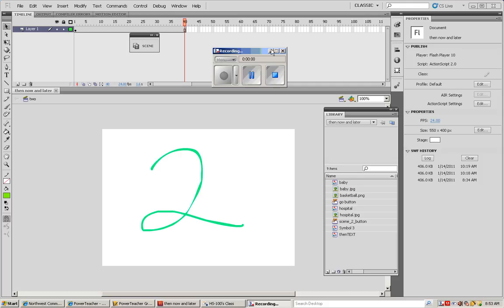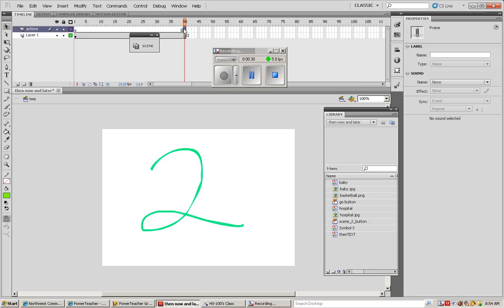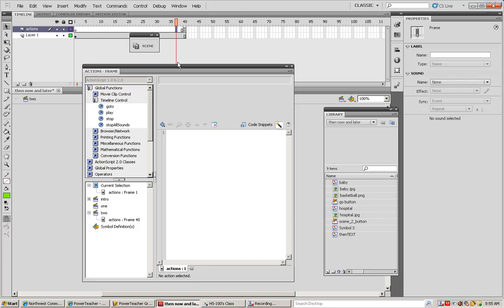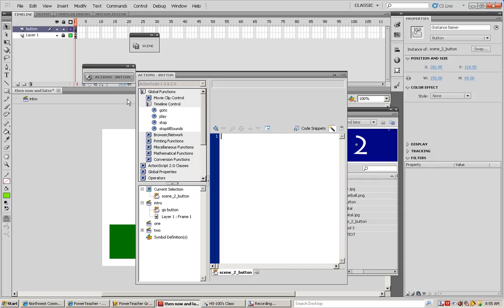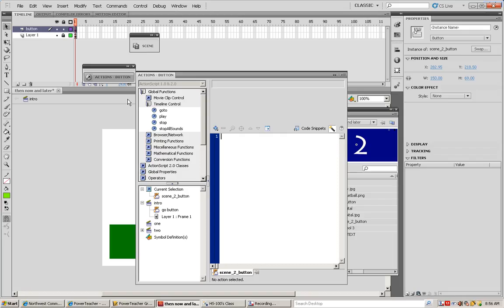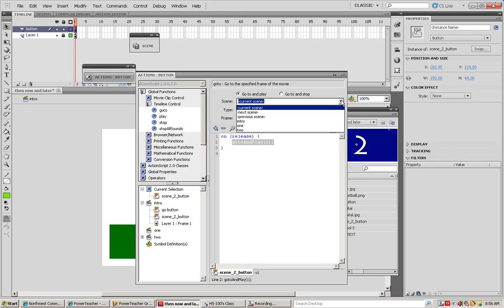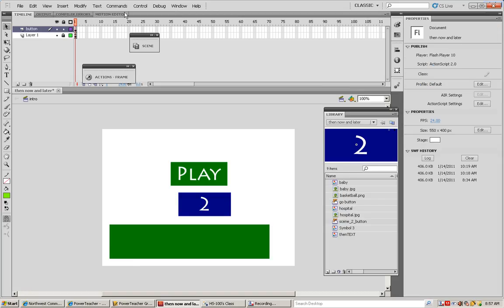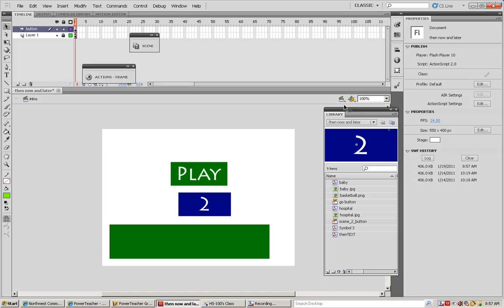Note Sheet 7 - Flash